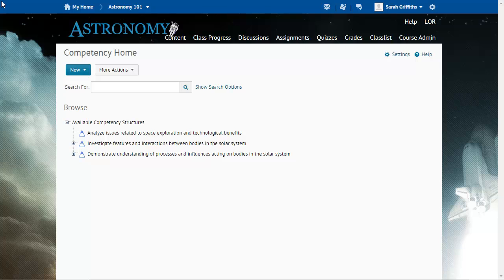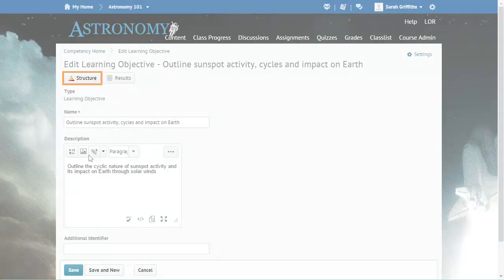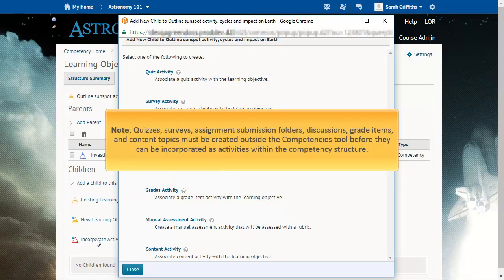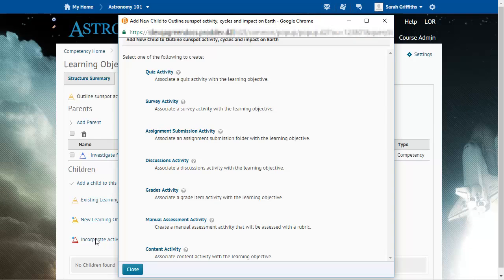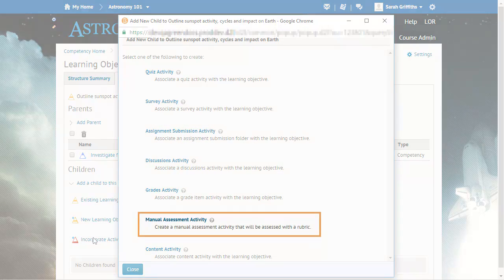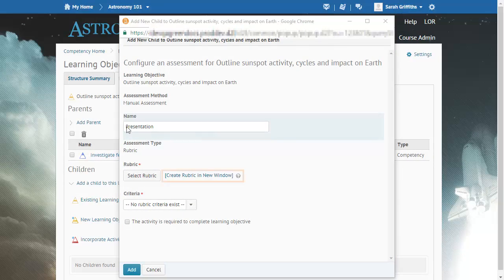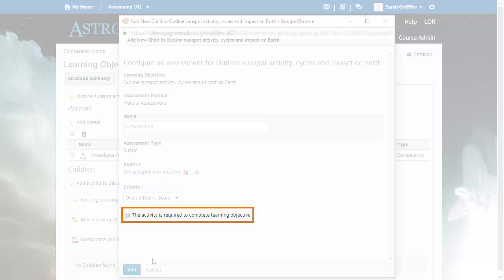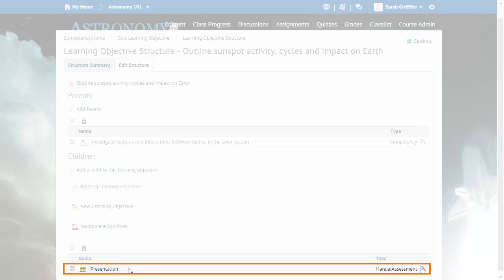Competencies - Incorporate Activities - Instructor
Thank you for visiting! This video has been updated.

A video outlining how to incorporate activities in competency structures using the Competencies tool in D2L Learning Environment 10.6+ and higher.